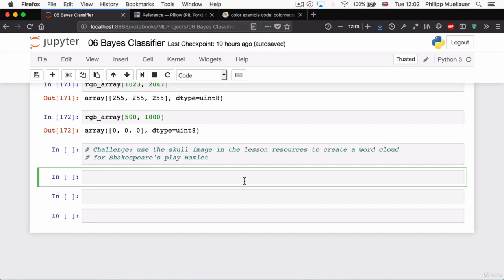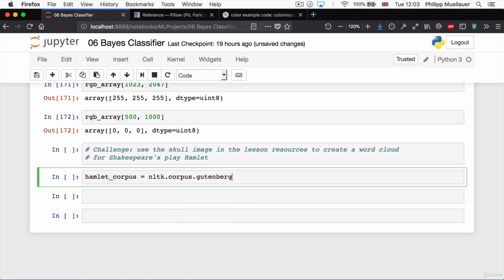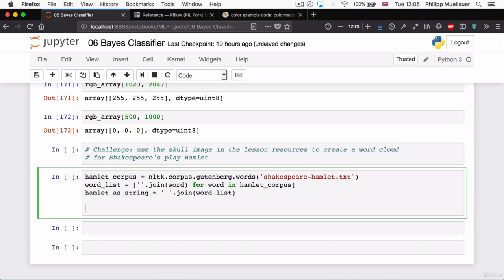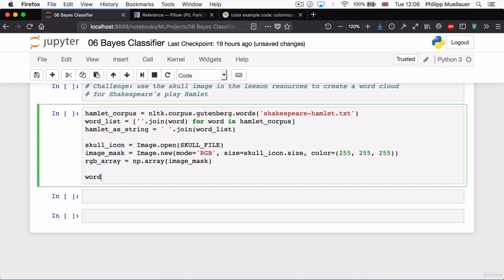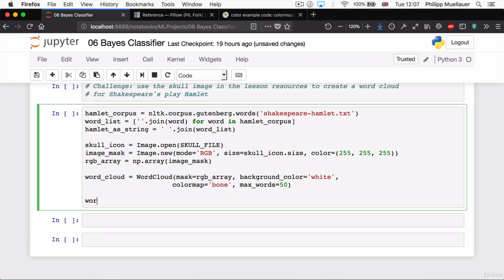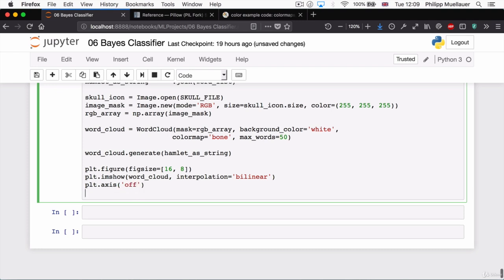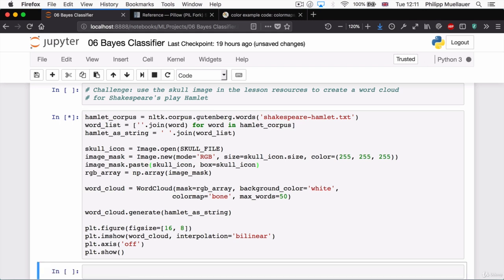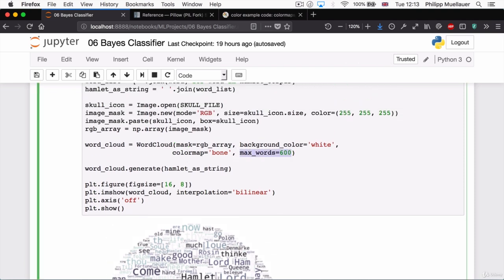6 29 Solving the Hamlet Challenge